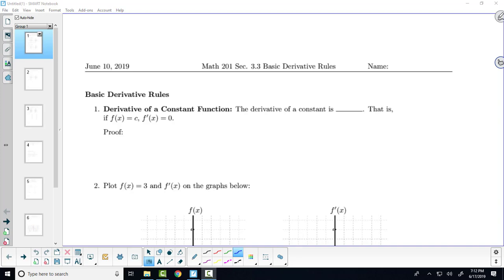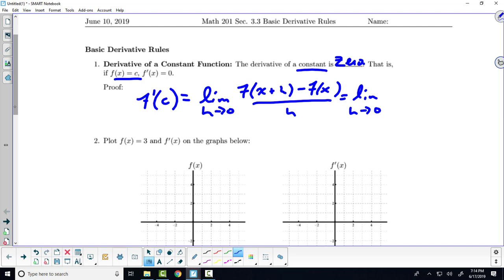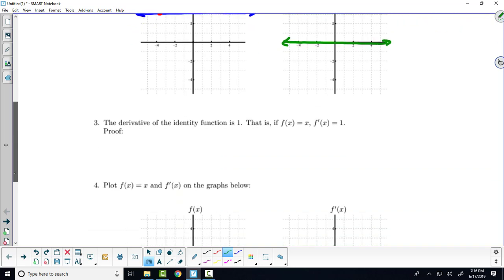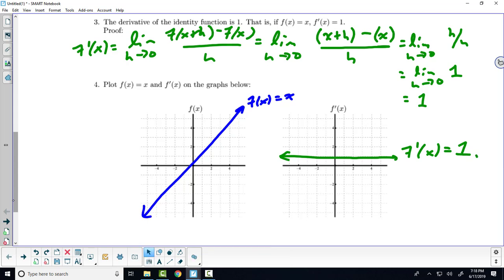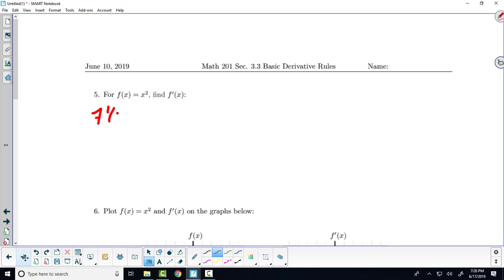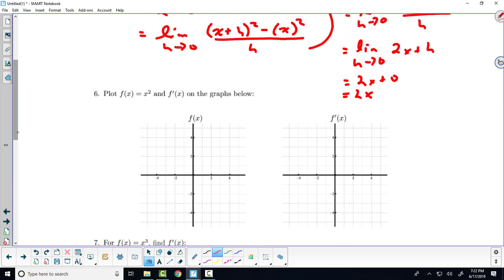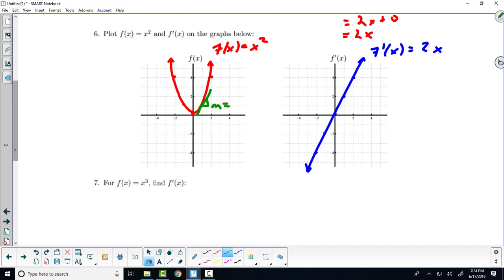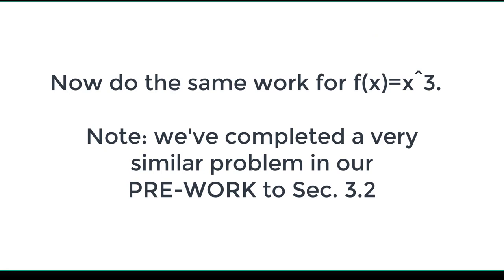Sec. 3.3 Derivative of c, x, and x Squared